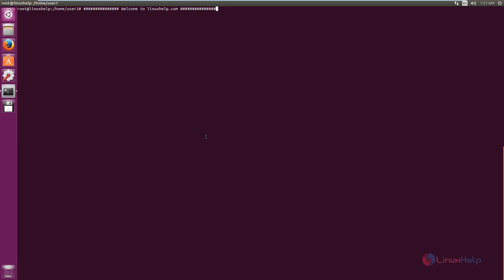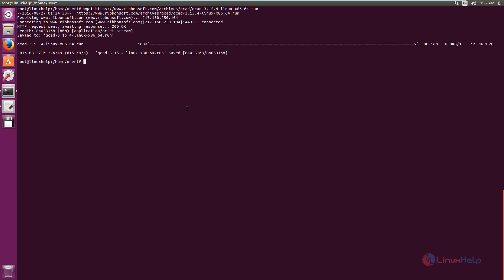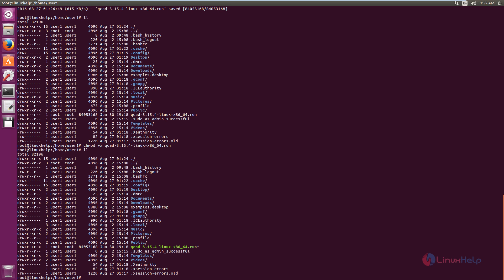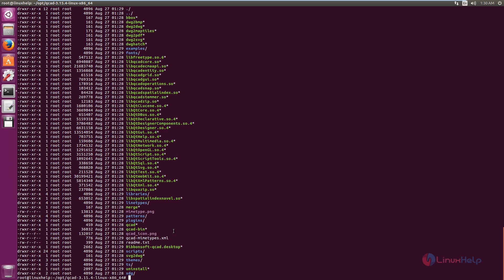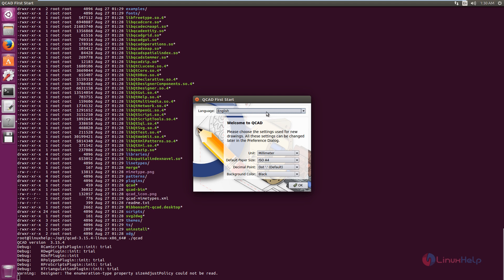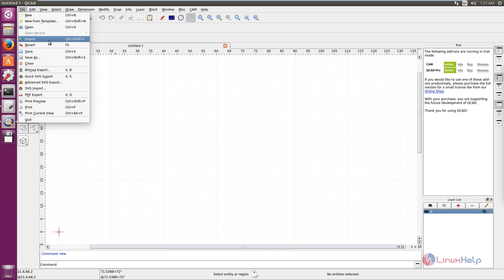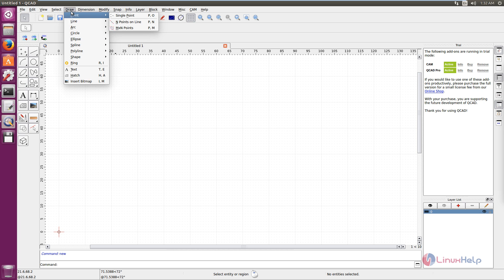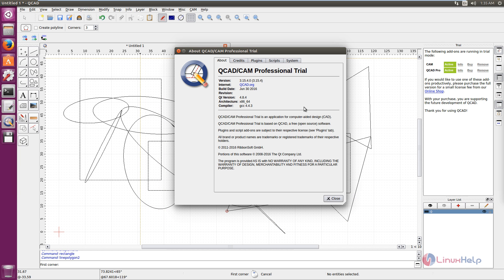How to install QCAD in Ubuntu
video explains about QCAD - A multi-platform, open source software project designed from the offset. This QCAD tool is used to create 2D technical drawings.